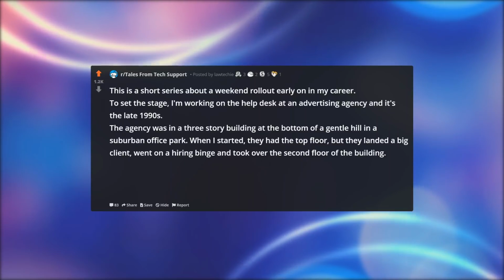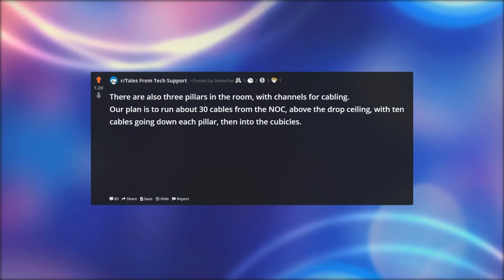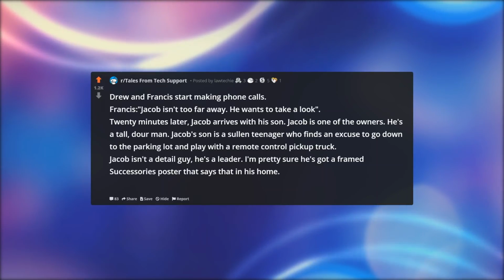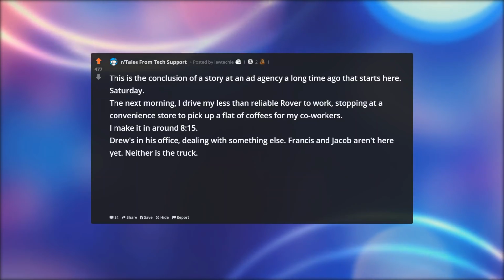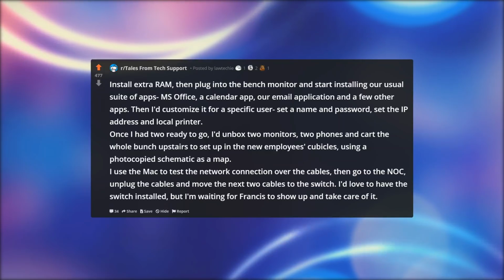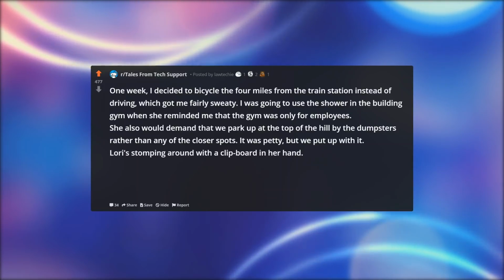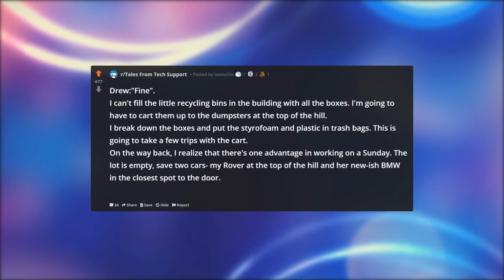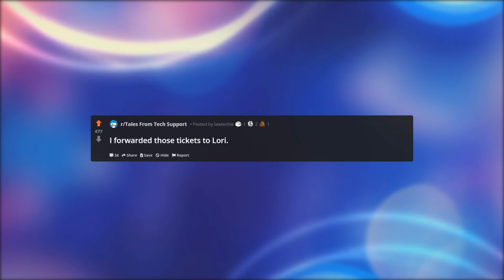Tales From Tech Support | THE WEEKEND ROLL OUT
Tales From Tech Support | THE WEEKEND ROLL OUT - enjoy the story!